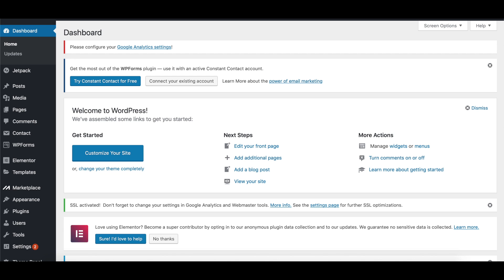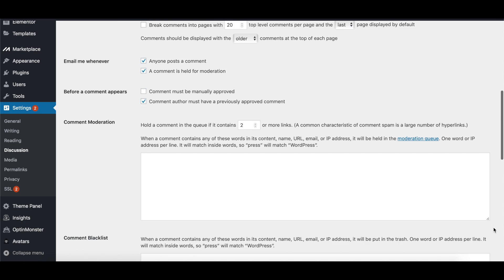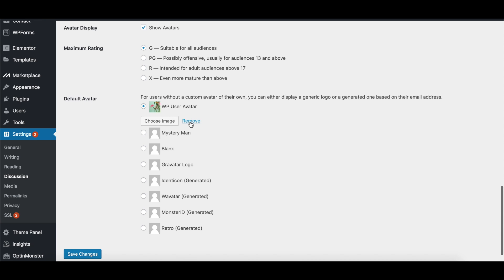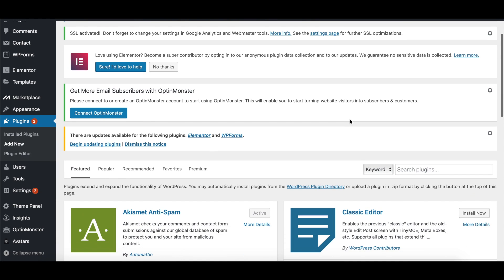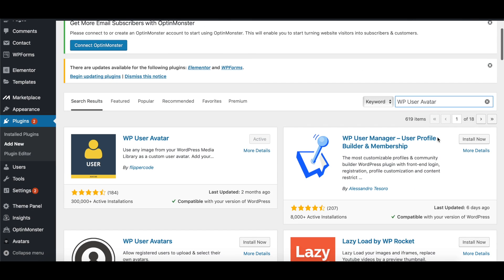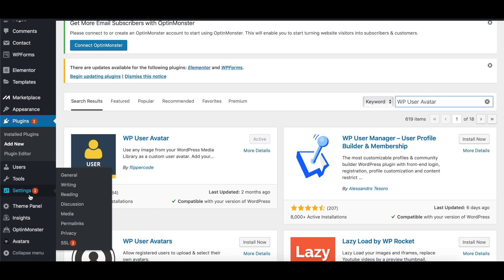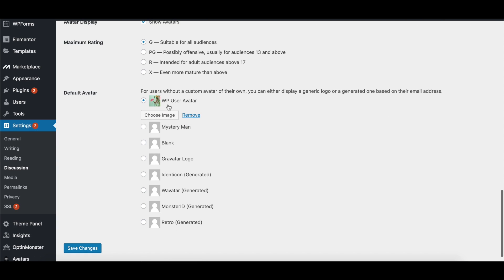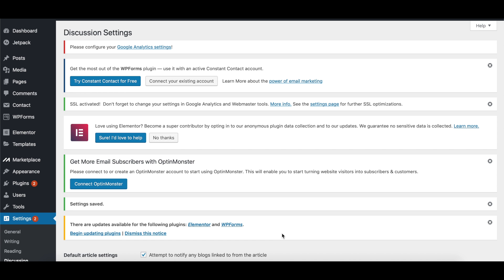How to Change Your Avatar: WordPress on HostGator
How to access your avatar, how to install a WordPress plugin, how to upload your own image for your avatar on WordPress. Via HostGator hosting, with a WordPress installation for the domain.